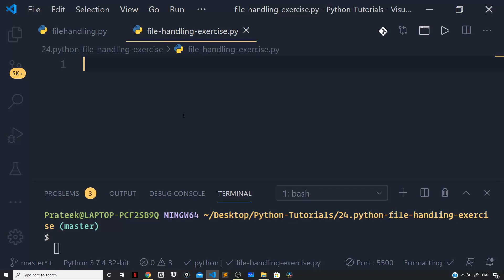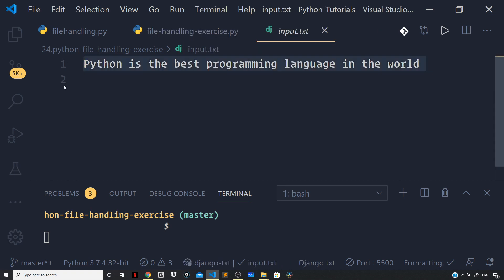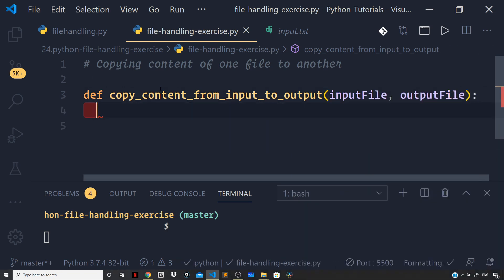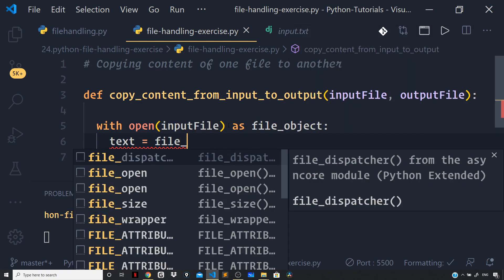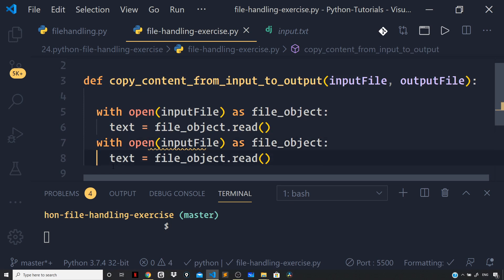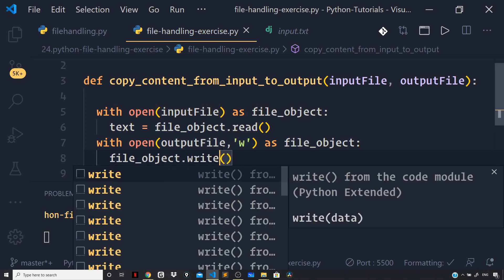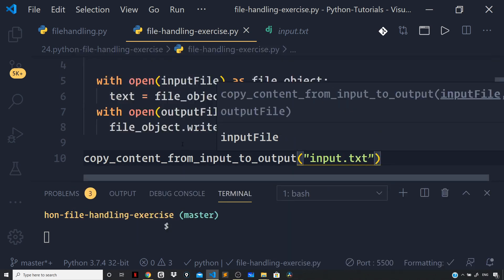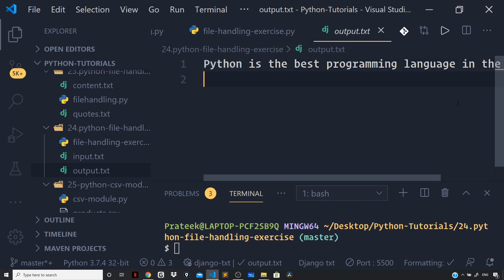Exercise on File Handling | Python Tutorials For Beginners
In this video, we will do a small exercise on File Handling in Python. The code for the video can be found on GitHub.